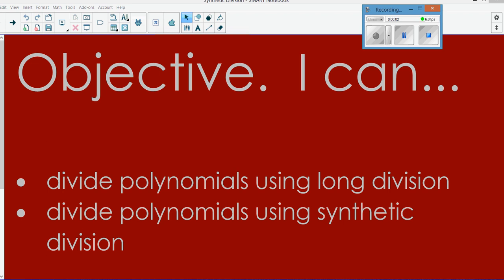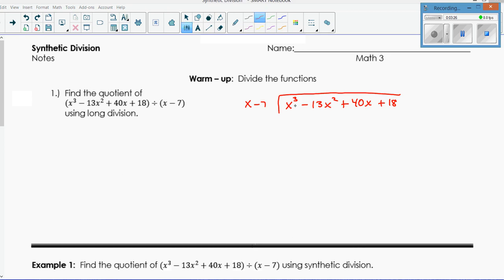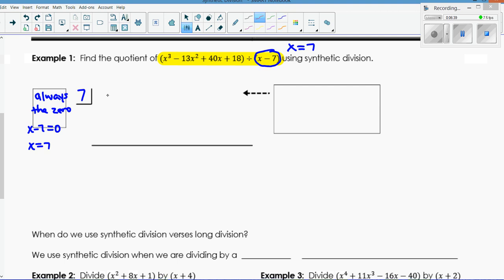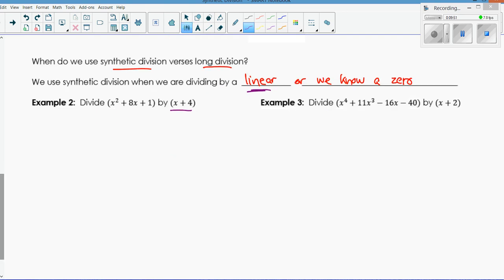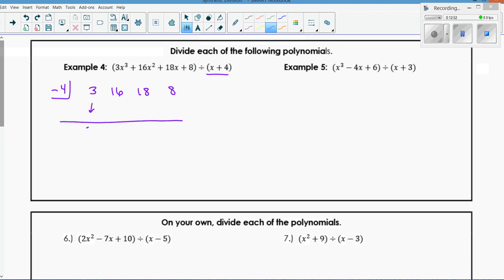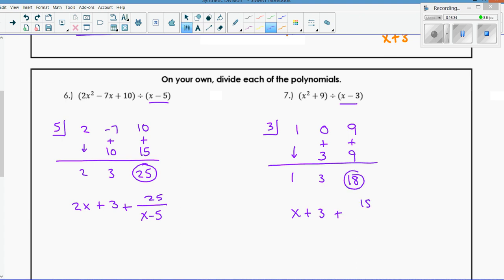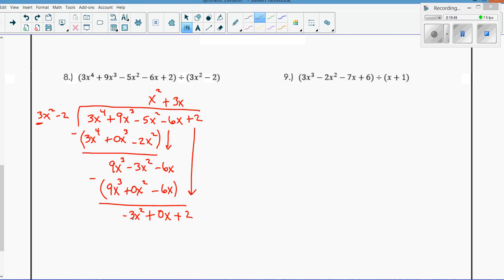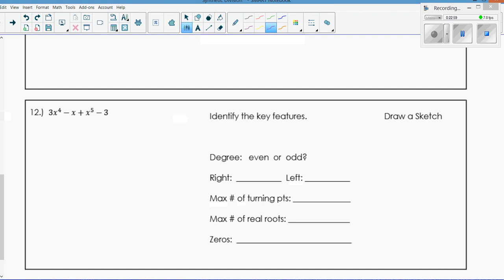Math 3: Synthetic Division Lesson